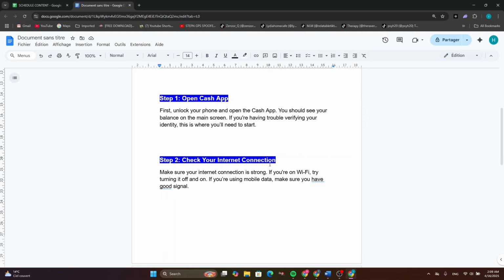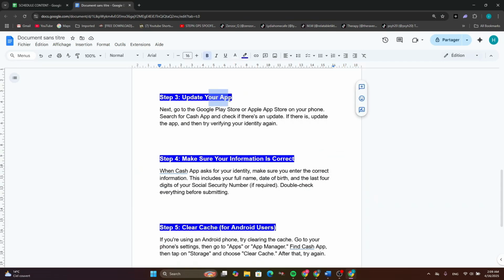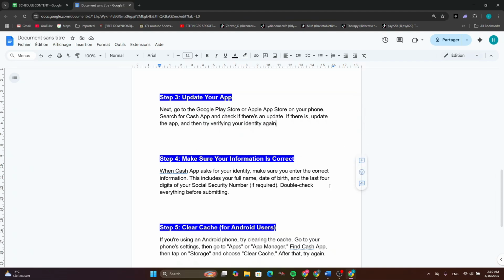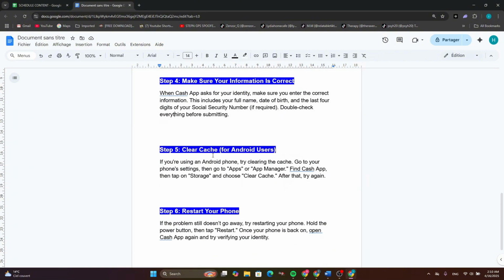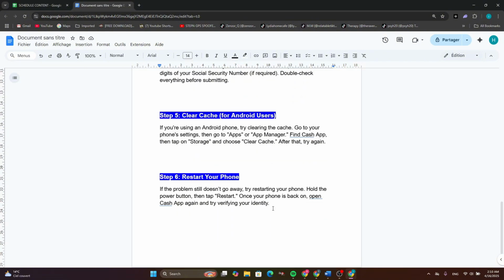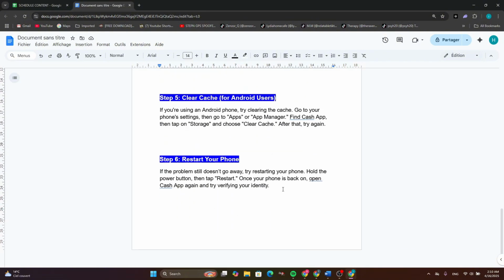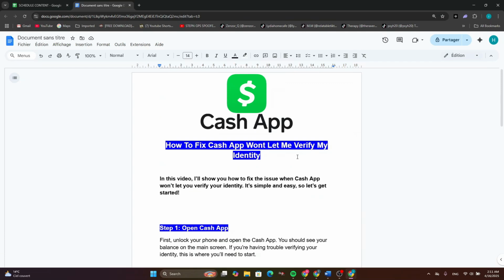NEW! How To Fix Cash App Wont Let Me Verify My Identity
Learn How To Fix Cash App Wont Let Me Verify My Identity . This video will cover everything that you need to know and help you solve your problem quickly.
Stay till the end of the video to find out How To Fix Cash App Wont Let Me Verify My Identity.

Did you learn How To Fix Cash App Wont Let Me Verify My Identity ?

Do you want to see another video about How To Fix Cash App Wont Let Me Verify My Identity ?

Did you enjoy How To Fix Cash App Wont Let Me Verify My Identity ?